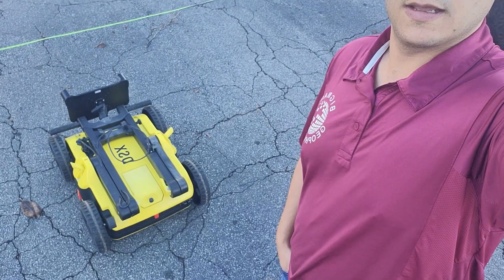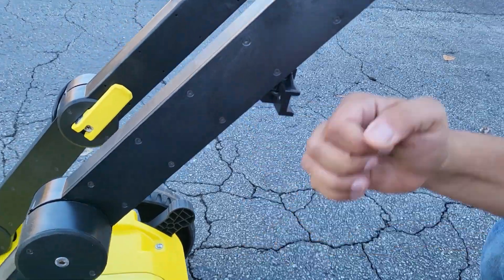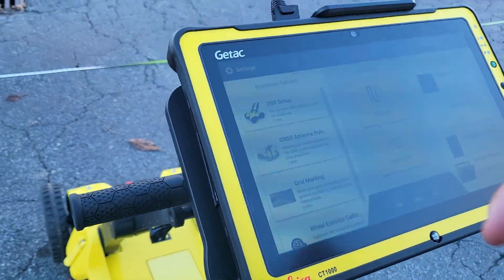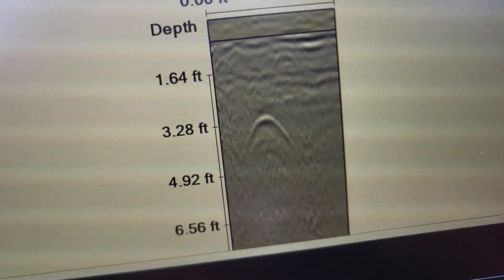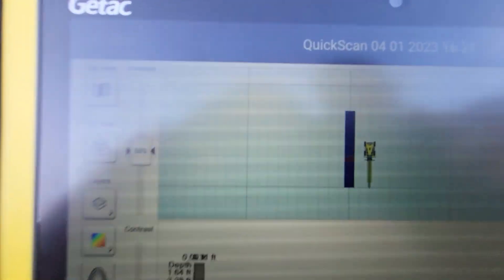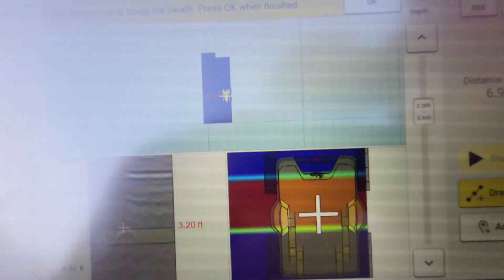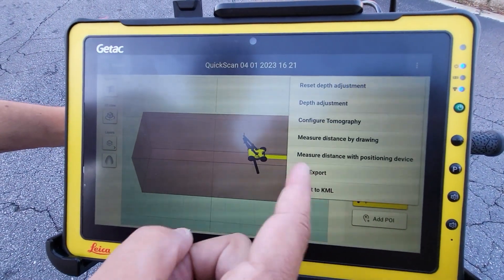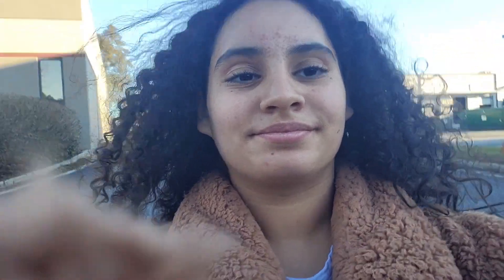Quick Start Guide on the Leica DSX ground penetrating radar | utility locating | GPR | subsurface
This video is a quick start guide on the Leica DSX ground penetrating radar system. This GPR has a 600 MHz antenna, with easy to use functions for new GPR users. It is primarily built with the utility locator in mind and offers many mapping features, onboard 3D modeling, instant reporting, etc...

I hope this video is helpful! If you would like to learn more about what we do, please check us out at bigmangeo.com.